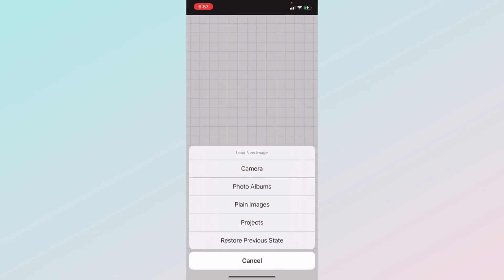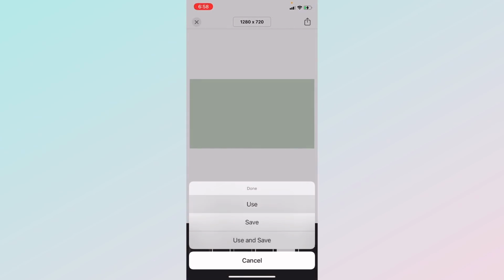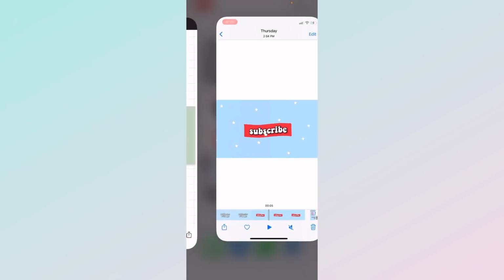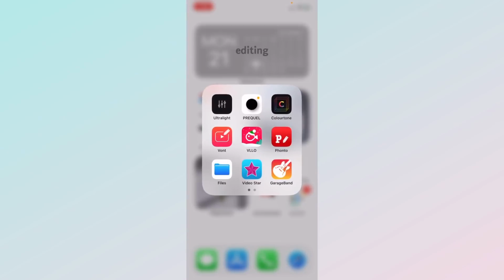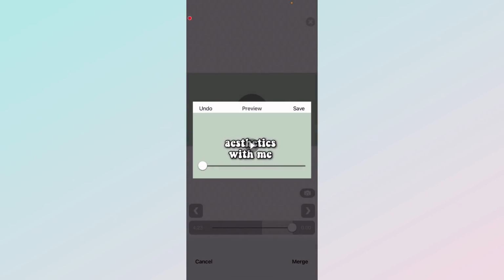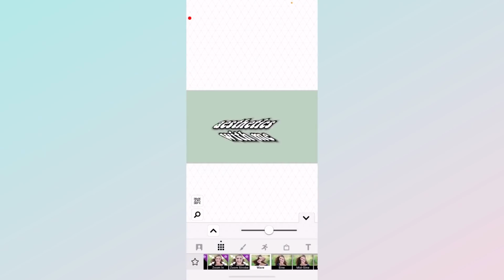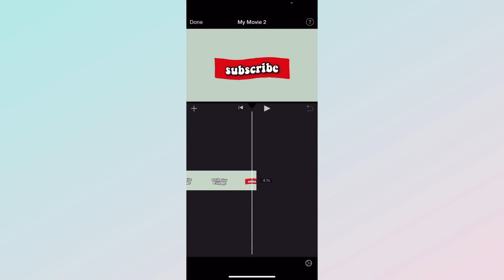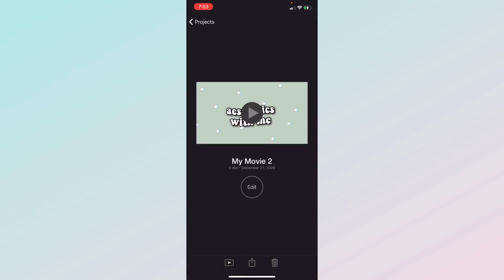How to Make a Professional YouTube Video Intro on iPhone | Free 2024 Tutorial || Aesthetics With Me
Learn how to create a stunning and professional YouTube video intro directly from your iPhone! In this easy-to-follow tutorial, we'll show you step-by-step how to use free apps and tools to design a captivating intro that will impress your viewers and boost your channel's appeal. No need for expensive software or advanced skills—just your iPhone and a few minutes of your time. Perfect for beginners and experienced YouTubers alike.

In this video, you will learn:

How to choose the right apps for video intro creation
Step-by-step guide to designing your intro
Tips for making your intro engaging and professional
Exporting and uploading your intro to YouTube